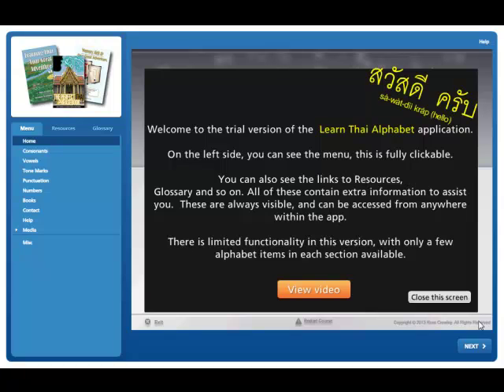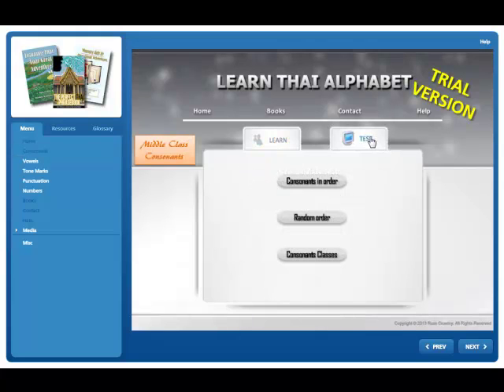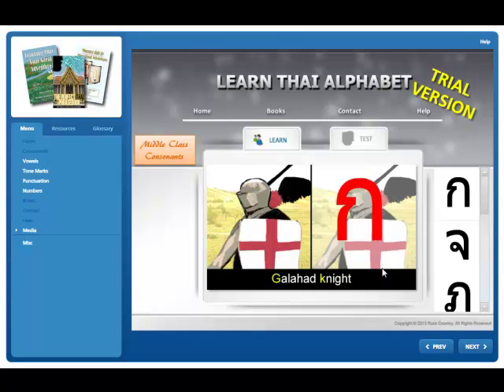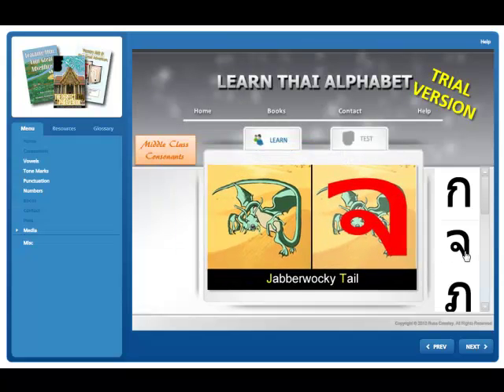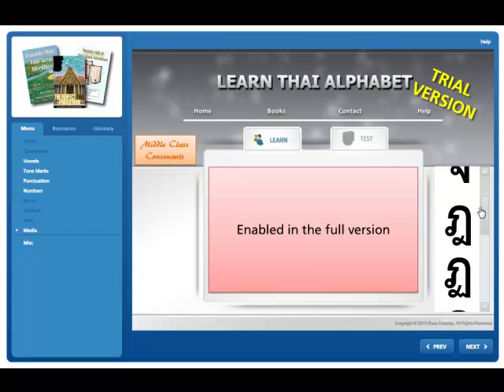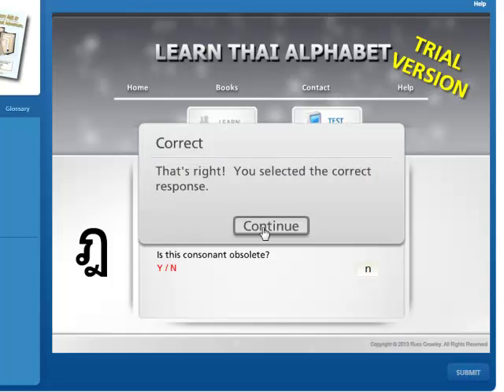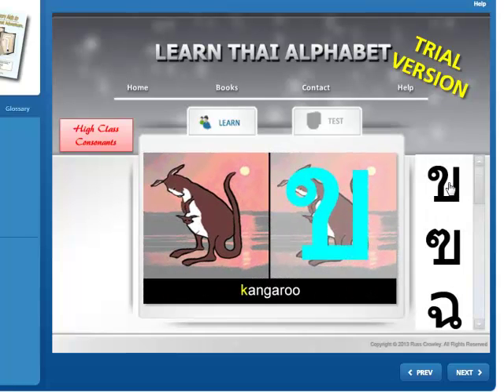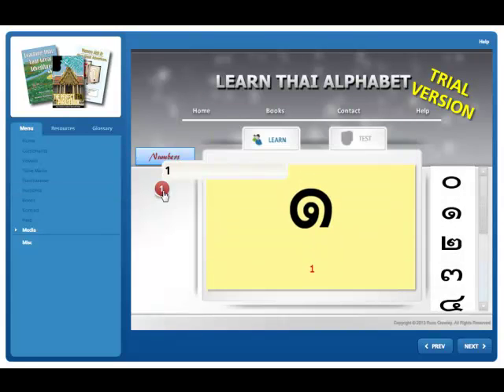The Learn Thai Alphabet Application - Trial Version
Want to learn the Thai alphabet?

Want to do it on your pc, or on your iPad?

Then this is the app that you need. Get the trial version today, evaluate it; and, if you want to get the full version, go